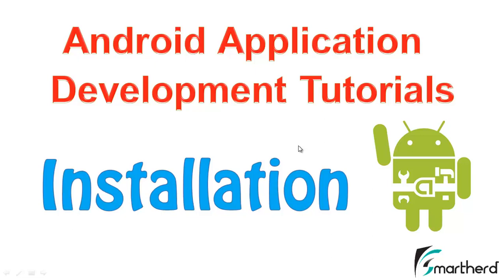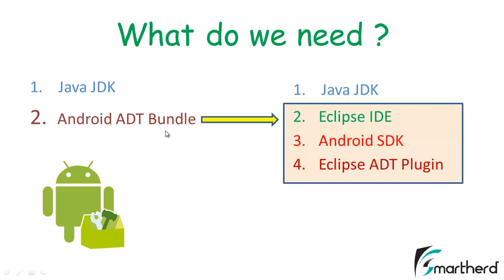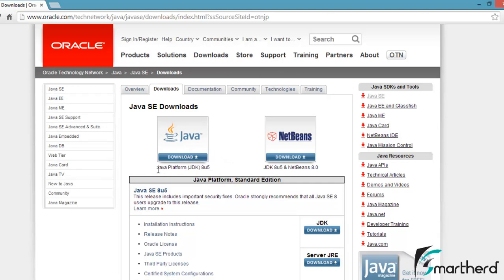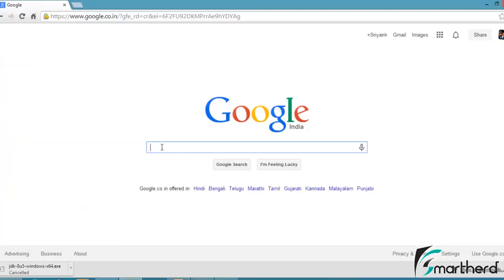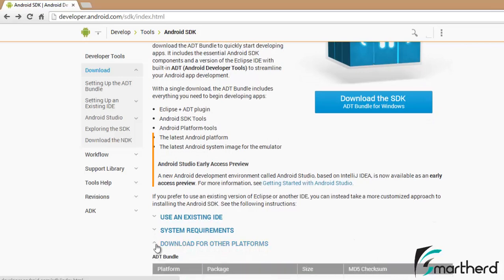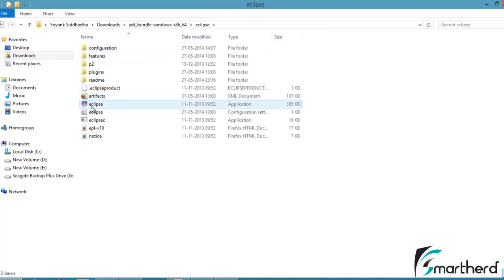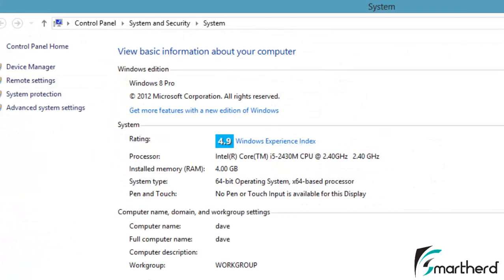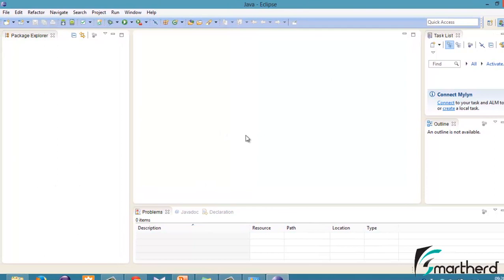[OBSOLETE] Android Tutorial For Beginners : Setting Up ADT Bundle and Java JDK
Setting up and Installing Android Development Tools and JAVA Development Kit ( JDK ).